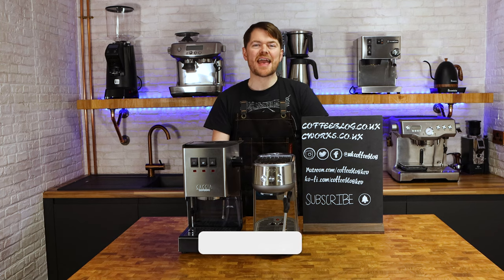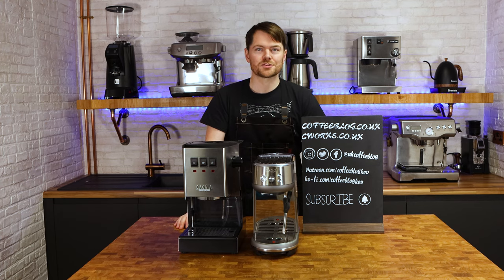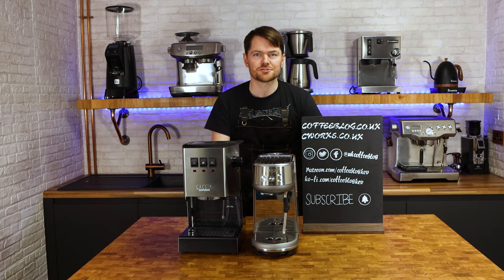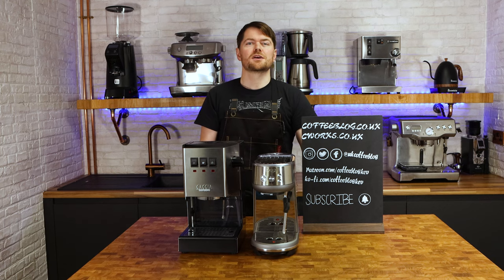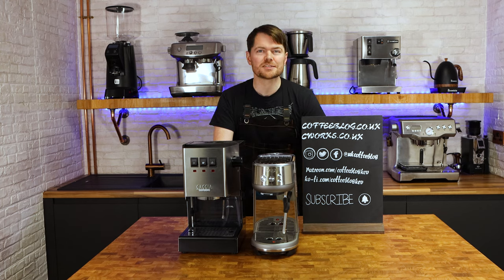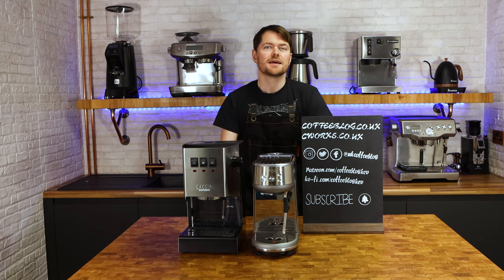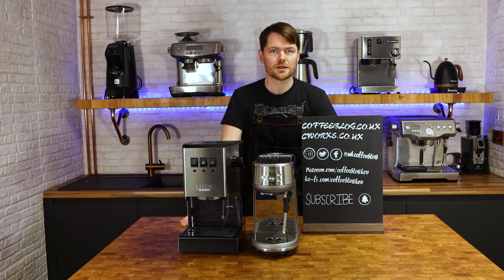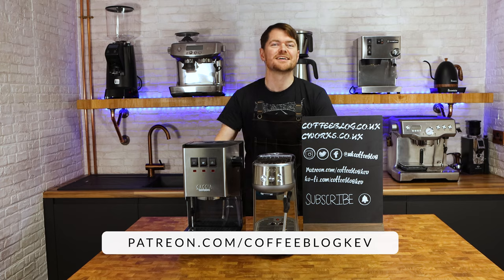Gaggia Classic Vs Sage (Breville) Bambino & Bambino Plus - Simplified.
I've done a video answering this question before, but I watched it recently and it made me cringe, I made it far more long-winded and complex than it needed to be. So I've re-done it, making it far more simple.
Scroll down for time codes.

Product links:

Gaggia Classic Pro from Amazon (UK)
Gaggia Classic Pro from Amazon (USA)

Blog Reviews:

Gaggia Classic Pro Review. Still The Best in 2022? (UK)

Timecodes:

0:00 intro
0:11 comparison
01:44 teeth fell out
02:08 and again - too much coffee, not enough, or both.
05:04 outro
05:33 Tatty Bye :-)